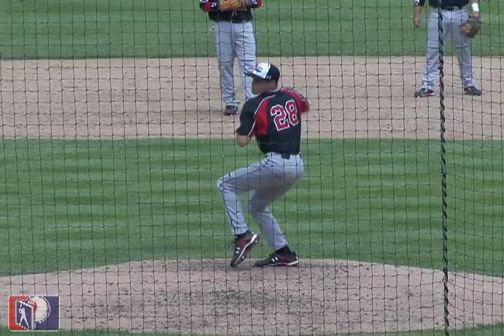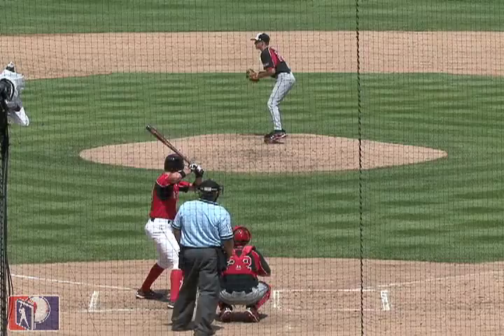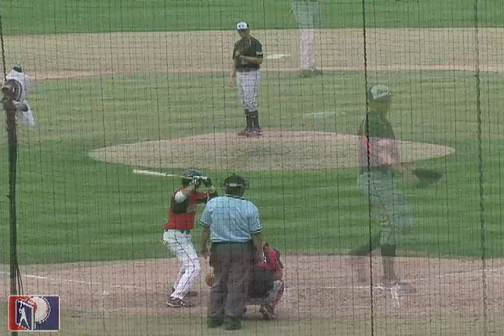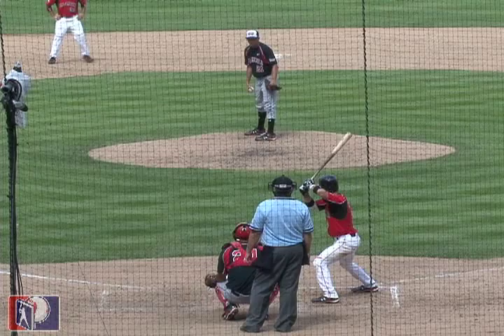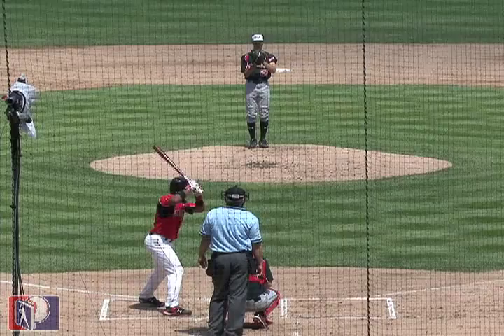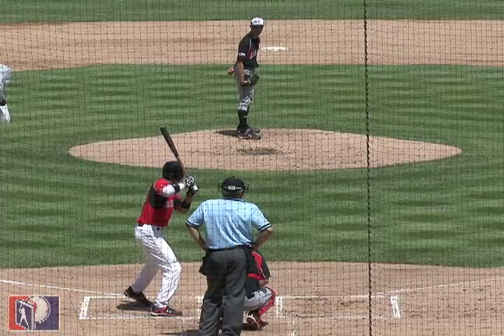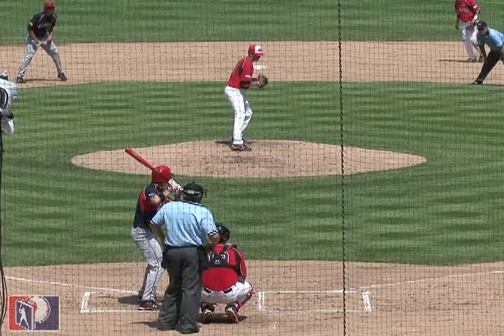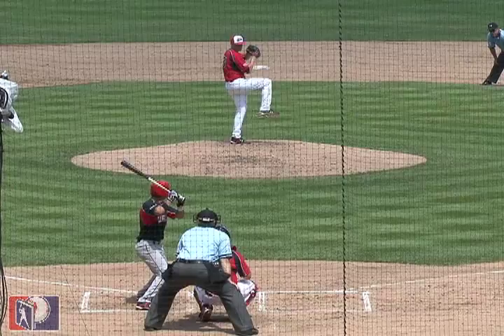Baseball Factory Pre MLB Draft Analysis 2009 - PART 1: PITCHERS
Steve Bernhardt, VP of Baseball Operations, takes us around the diamond starting with the Pitching Prospects in this years MLB Draft. (Part one of two from baseballfactory.com)